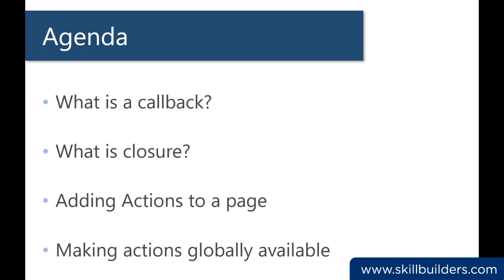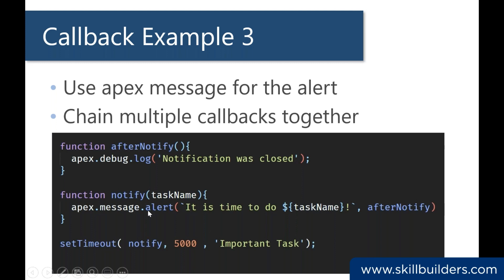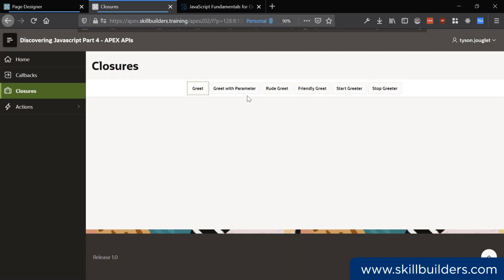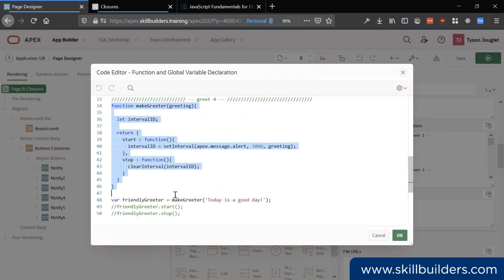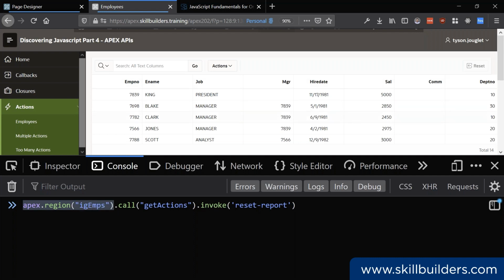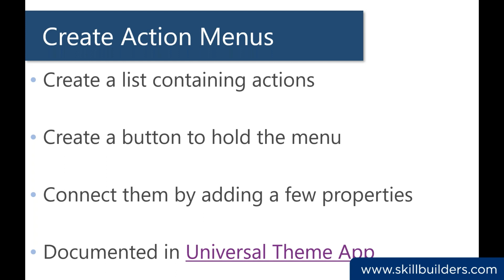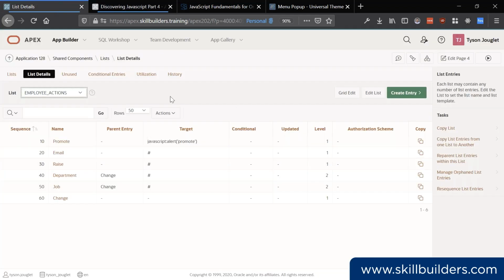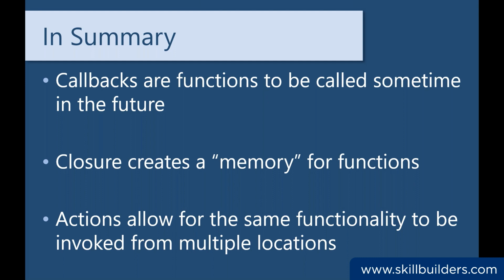JavaScript for Oracle APEX Developers, Part 4, Complete Tutorial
Table of Contents - NEW! - CLICK ON THE TIME TO JUMP TO A LESSON
00:00 - Tutorial Agenda (What You Will Learn)
02:00 - Lesson 1: What Is A Callback
12:33 - Lesson 2: What Is Closure
25:21 - Lesson 3: Adding Actions To A Page
36:22 - Lesson 4: Making Actions Globally Available
51:16 - Summary to Discovering JavaScript Part 4

In this tutorial, you will learn how to extend declarative Oracle APEX components using provided APIs that relate to trees, AJAX, and actions (JavaScript).

ALL THESE JavaScript Tutorials ARE FREE:
Part 1: A Beginners Guide to Javascript in APEX.
Part 2: JavaScript Objects and Namespaces.

Presenters:
Tyson Jouglet, Oracle APEX Expert, SkillBuilders Developer and Teacher
Lino Schildenfeld, Oracle ACE, SkillBuilders APEX Developer